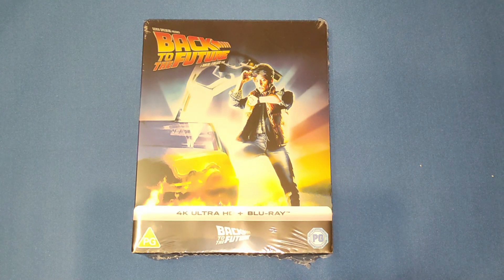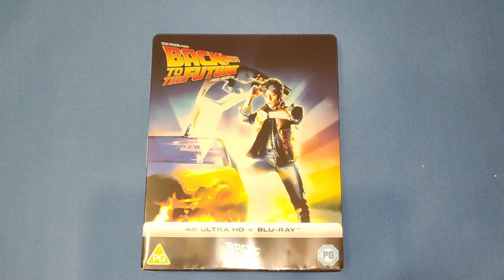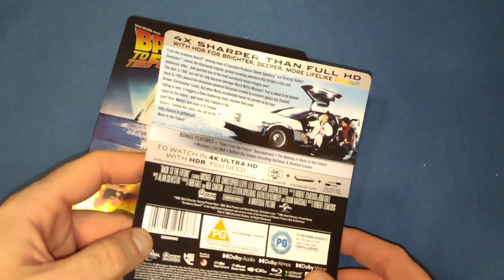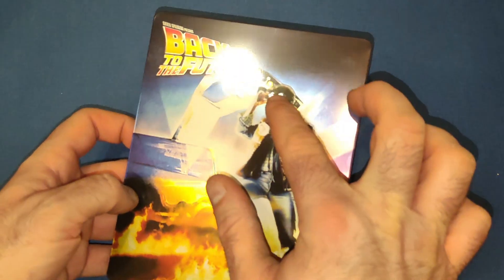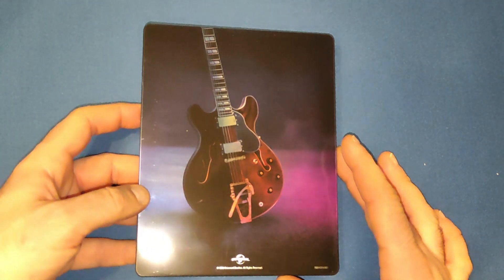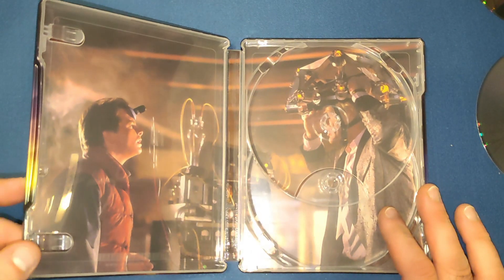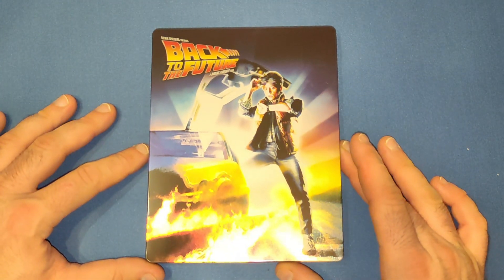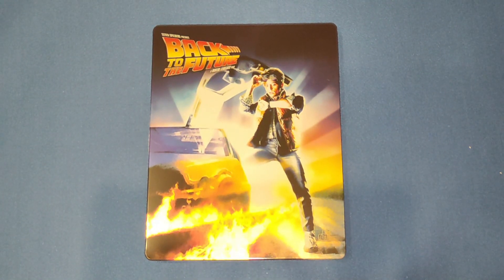Back to the Future Zavvi Exclusive Limited Edition 4K Ultra HD Steelbook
Today I take a look at the new Back to the Future 4K Zavvi Exclusive Steelbook. Enjoy